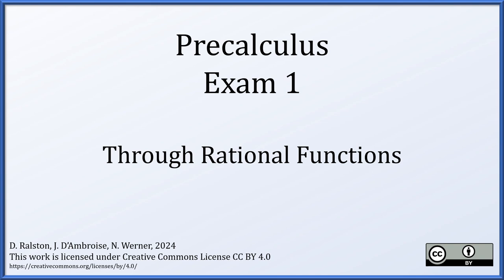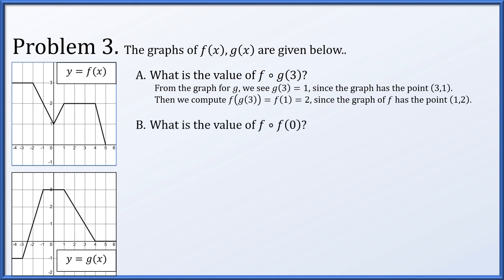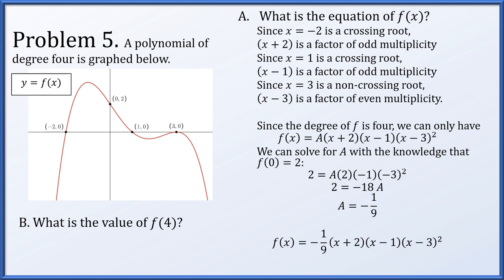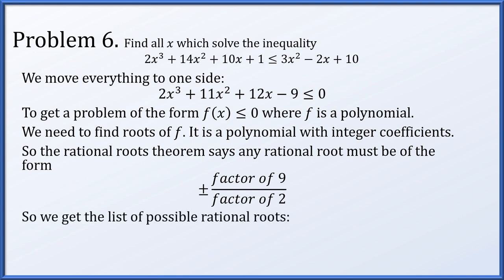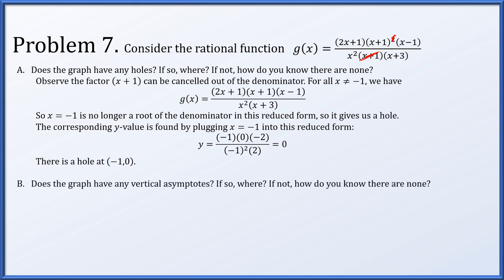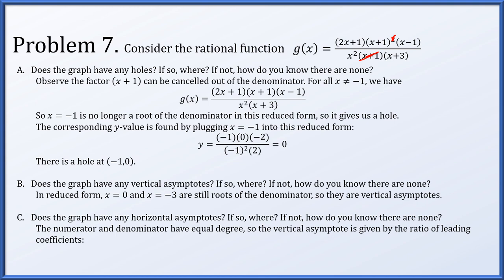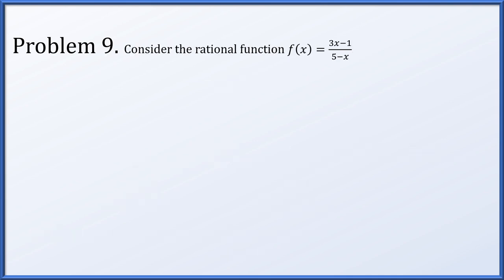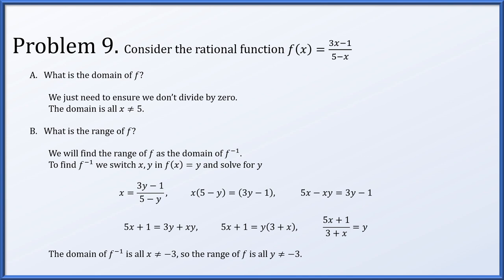Precalculus - Sample Exam (through rational functions)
Sample Exam: linear functions, quadratic functions, polynomials, rational functions